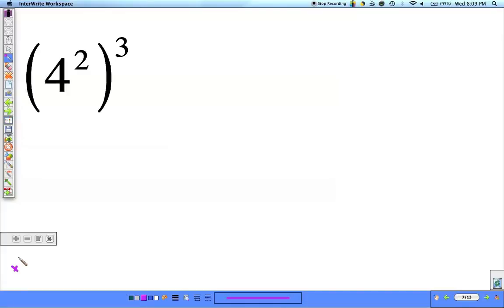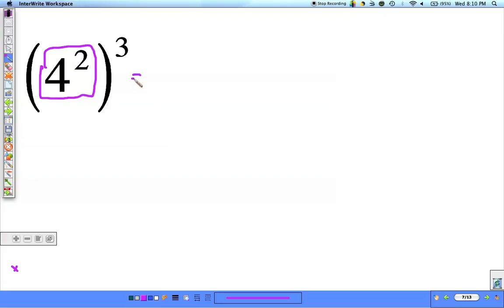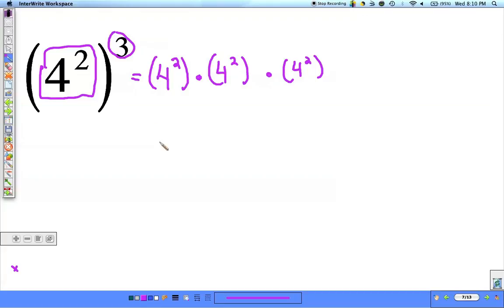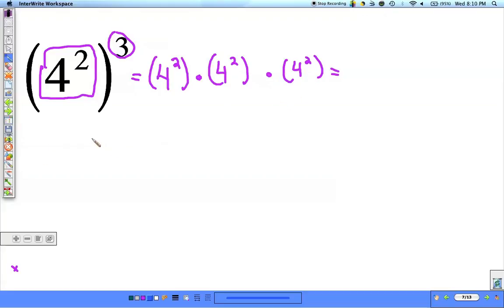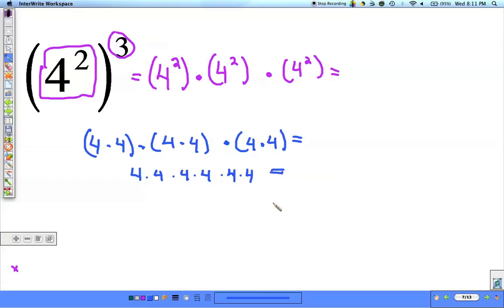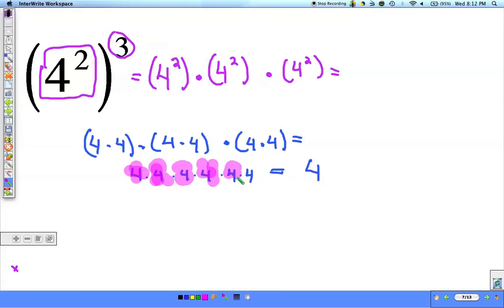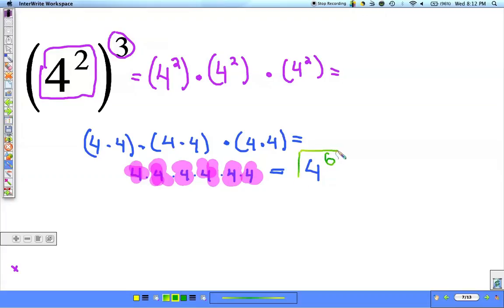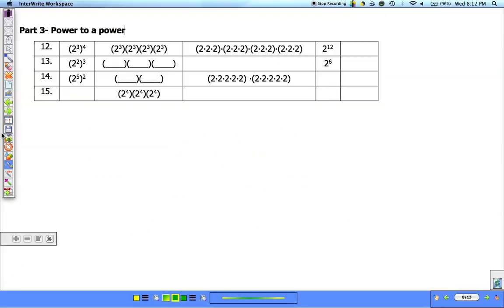power to a power